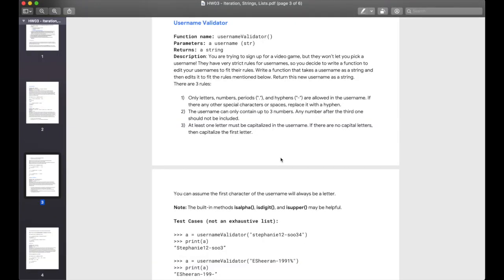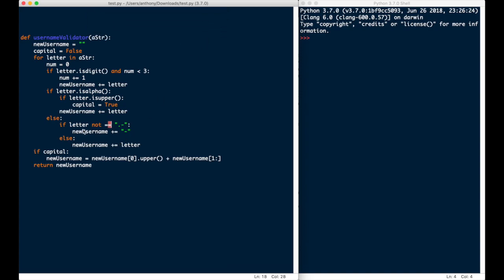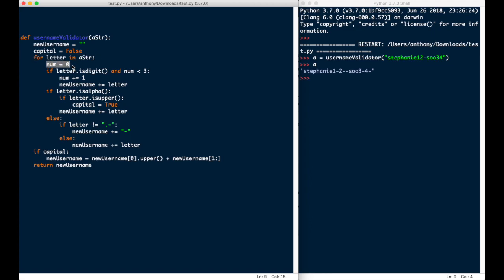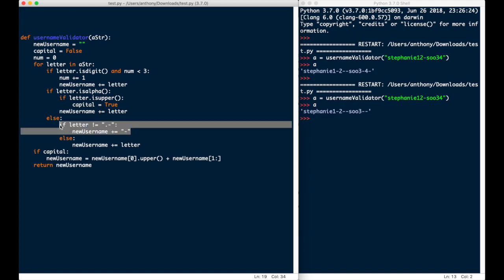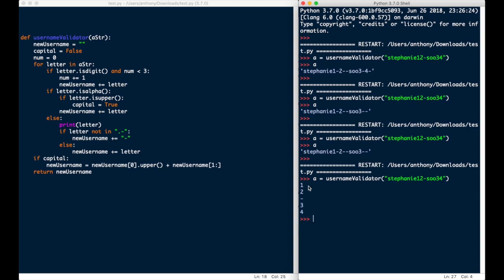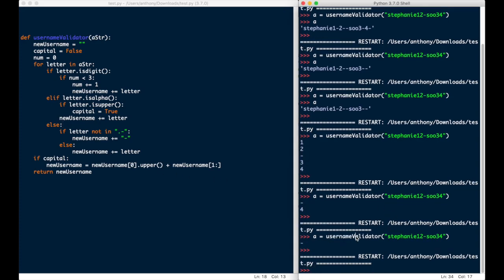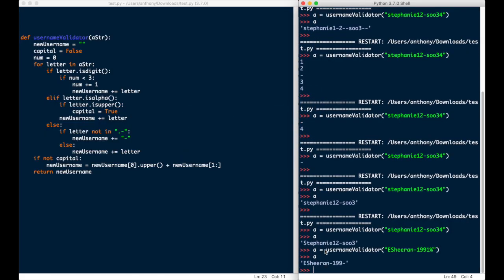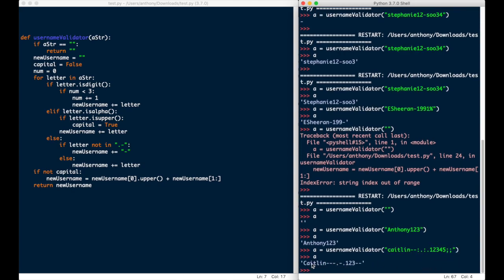A Guide to Debugging